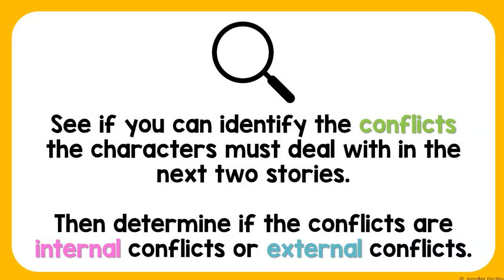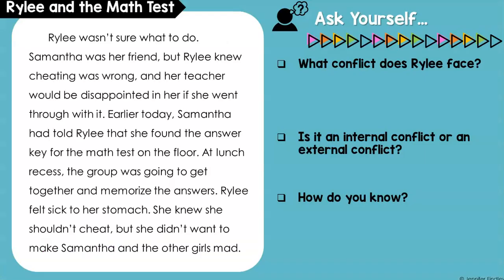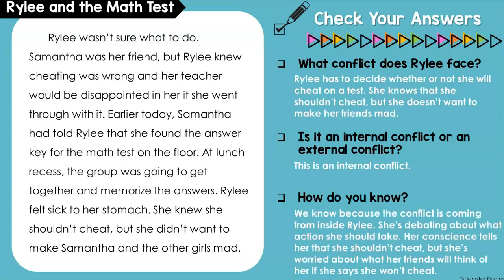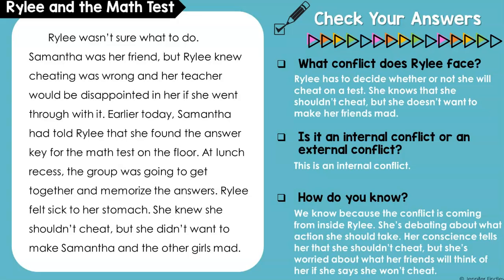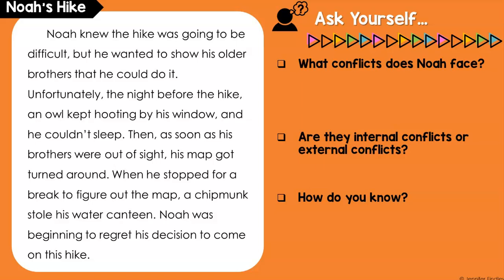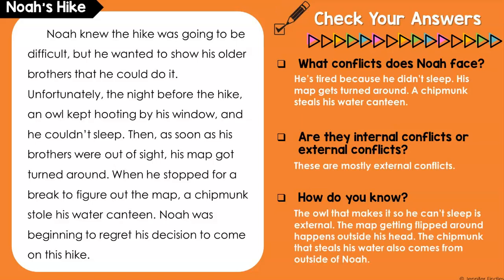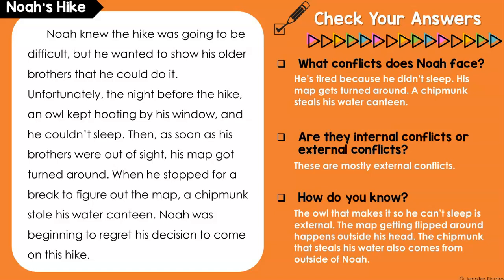Conflict Part 3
3/3 Conflict in stories

From the lessons at Jennifer Findley